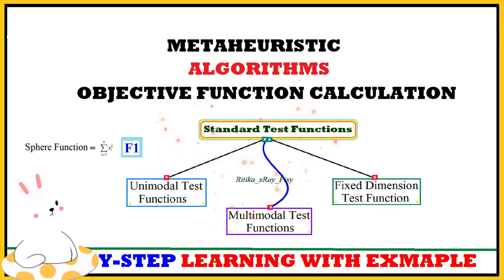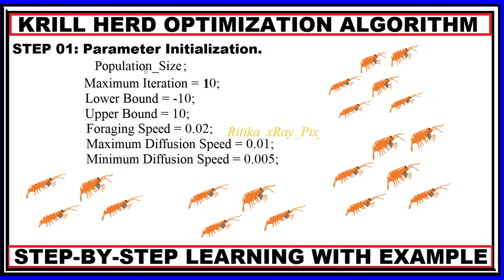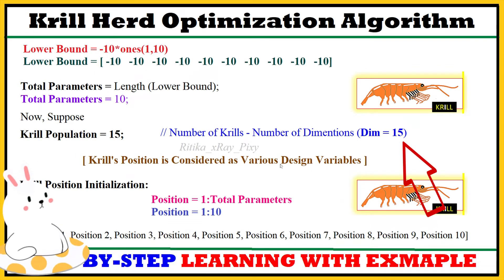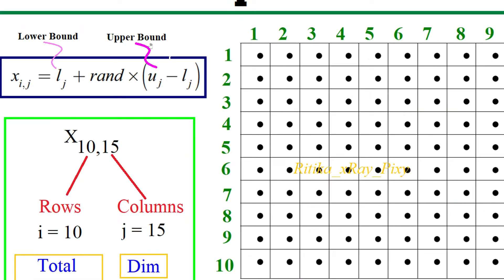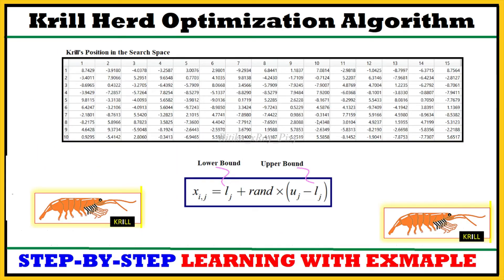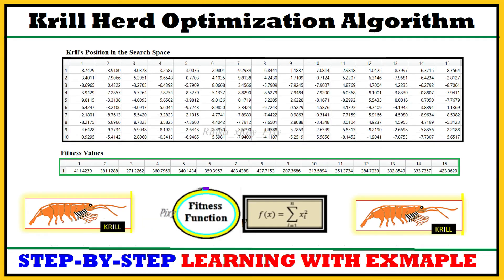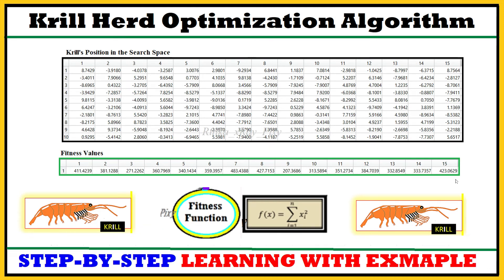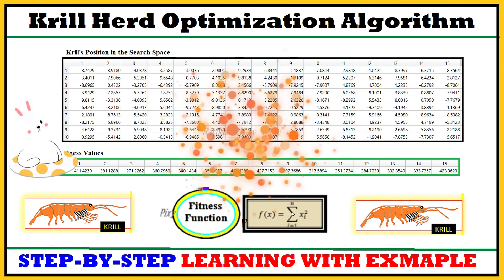Fitness Values Calculation in Metaheuristics | Krill Herd Optimization | ~xRay Pixy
Learn How to Calculate Objective Function values for Metaheuristic Optimization Algorithm.

Objective Function is also known as Cost Function, Fitness function, or Evaluation Function.

Video Chapters: Krill Herd Optimization Algorithm
Introduction: 00:00
KHO Parameters: 00:51
Krill's Position Initialization: 01:51
Objective Function Calculation: 03:52
Conclusion: 05:22